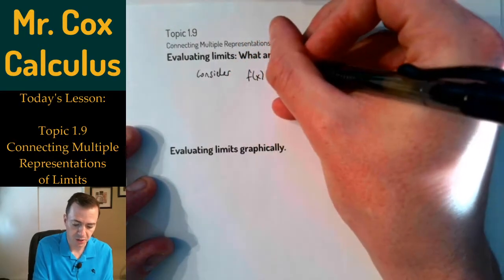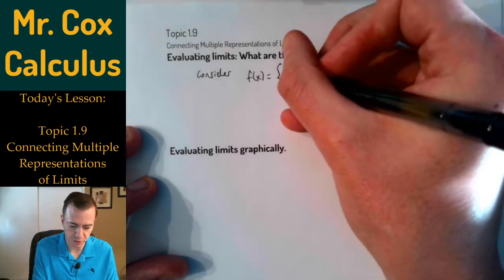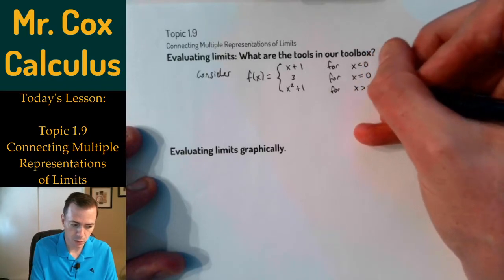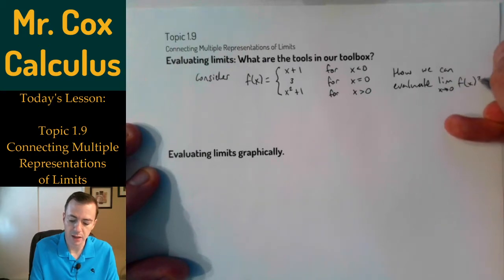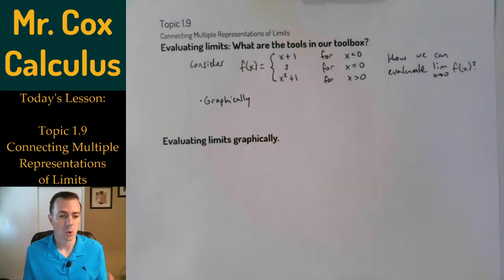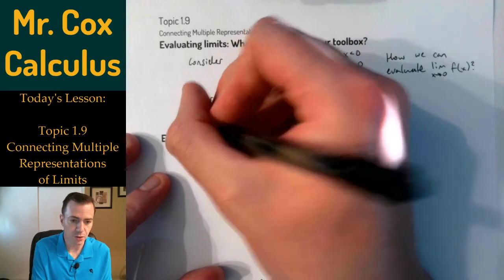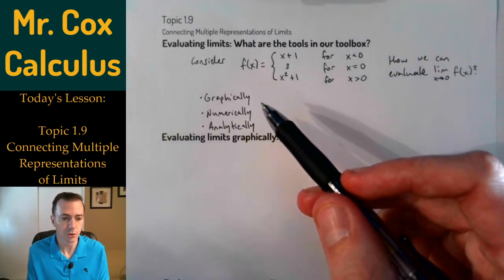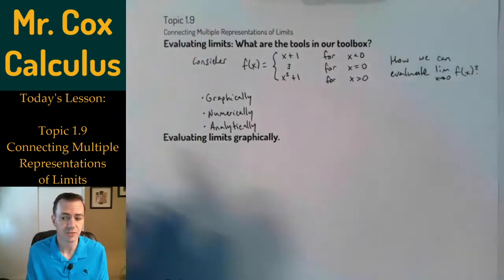Topic 1.9: Evaluating limits: What are the tools in our toolbox?